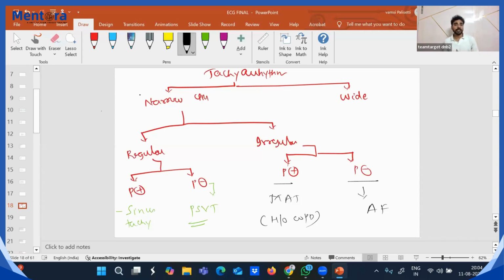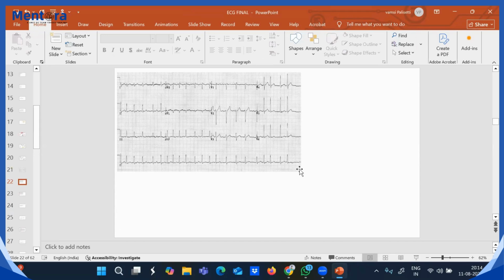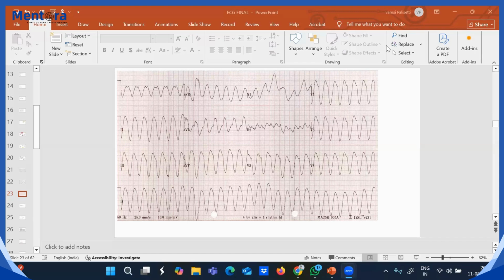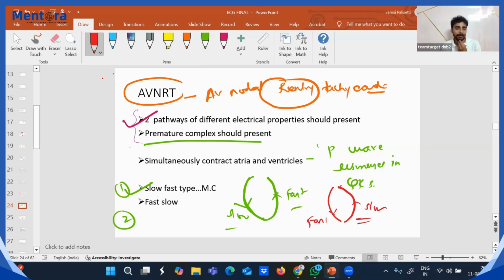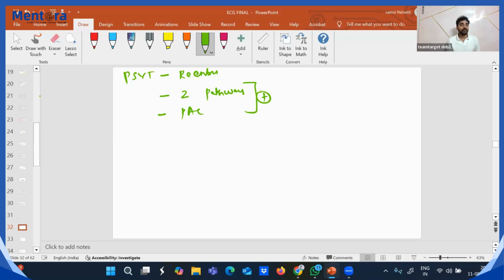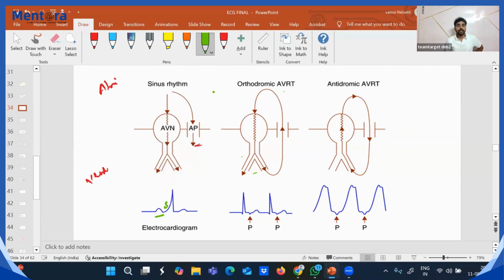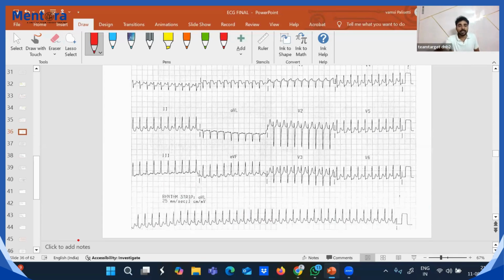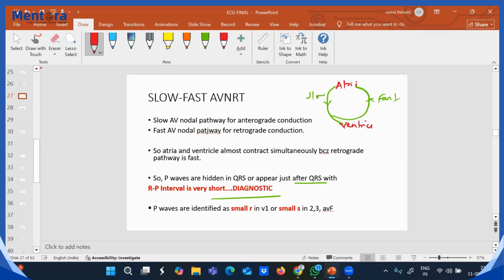Student-Focused & Exam-Oriented📚Med Practical Class - 1 | ecg Made Simple by Dr. Vamsi at mentora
Learn the fundamentals of ECG step by step from Dr. Vamsi in this practical medical class. Perfect for MBBS, interns, NEET PG & healthcare professionals who want a strong foundation in cardiology basics.
✅ Easy Explanation
✅ Clinical Relevance
✅ Exam-Oriented Tips